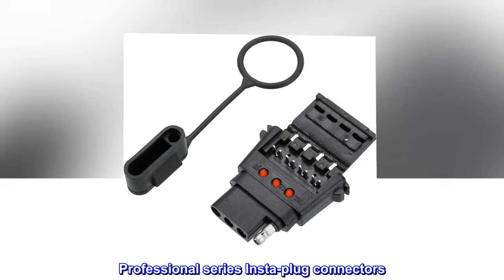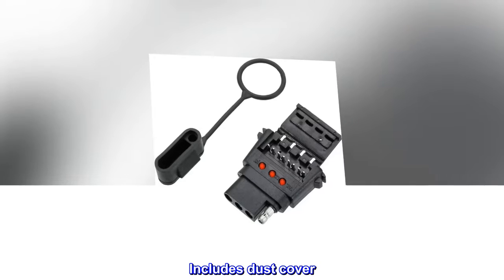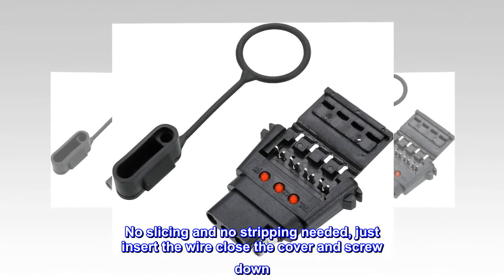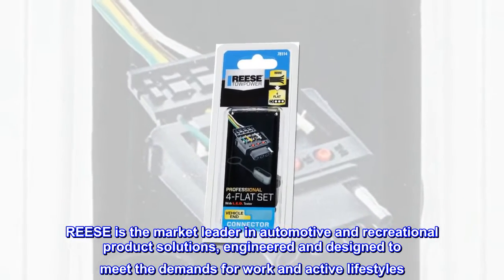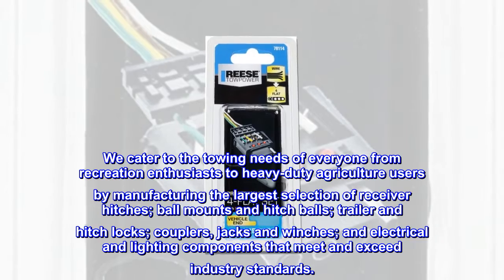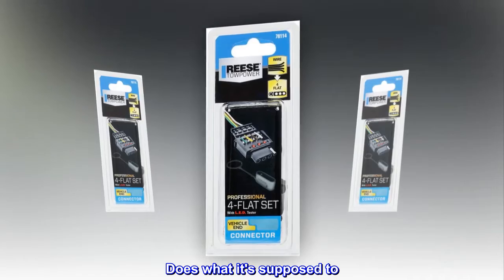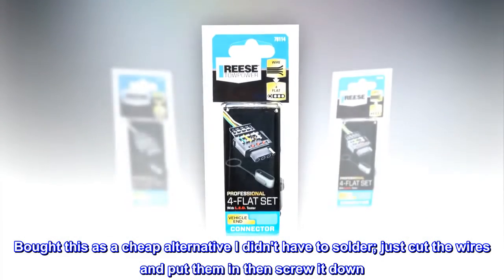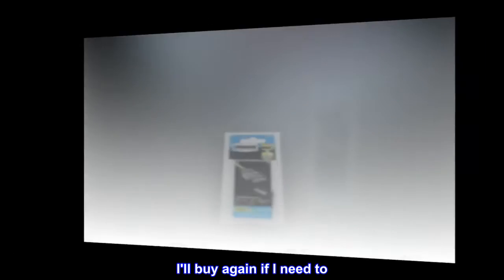Reese Towpower 78114 Insta-Plug Vehicle End Connector with LED Circuit Tester (4 Wire Flat)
Professional series Insta-plug connectors
Vehicle end, 4 wire flat kit with built-in LED circuit tester
Easy to use, no slicing or striping needed
Insert wires, close cover and screw down
Includes dust cover
The Reese Towpower 4 Wire Flat Vehicle End Connector features Insta-plug connectors and a built-in LED circuit tester that’s easy to use. No slicing and no stripping needed, just insert the wire close the cover and screw down. Wires are not included. REESE is the market leader in automotive and recreational product solutions, engineered and designed to meet the demands for work and active lifestyles. REESE Towpower pioneered the technology that has set the standard for today's most advanced towing systems. We cater to the towing needs of everyone from recreation enthusiasts to heavy-duty agriculture users by manufacturing the largest selection of receiver hitches; ball mounts and hitch balls; trailer and hitch locks; couplers, jacks and winches; and electrical and lighting components that meet and exceed industry standards.

Does what it's supposed to
The connector I originally had was a cheap connector and basically corroded away. Bought this as a cheap alternative I didn't have to solder; just cut the wires and put them in then screw it down. Easy peasy. Went on in about 2 minutes. Works well and the cover that comes with it has a tight seal. And I like the built in test lights to make sure it's working. I'll buy again if I need to